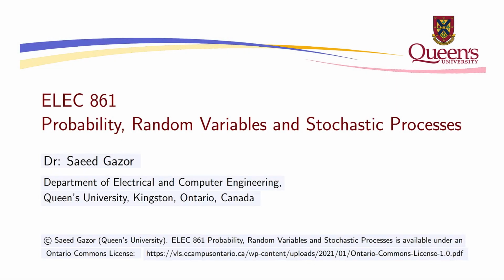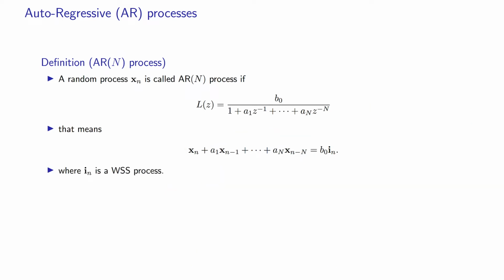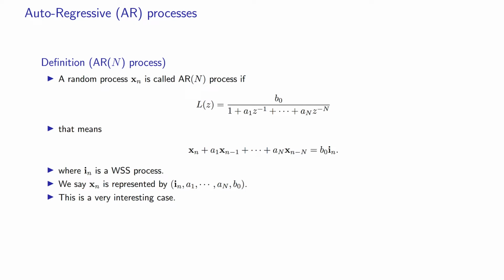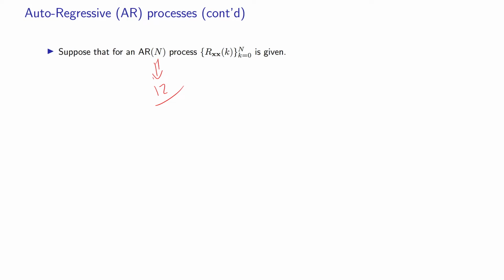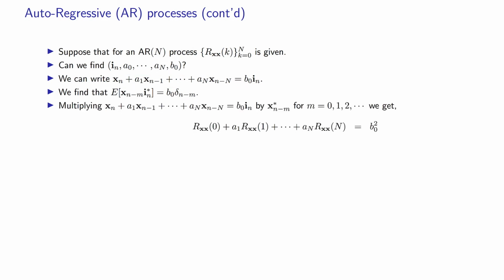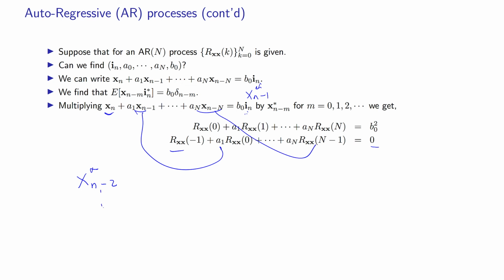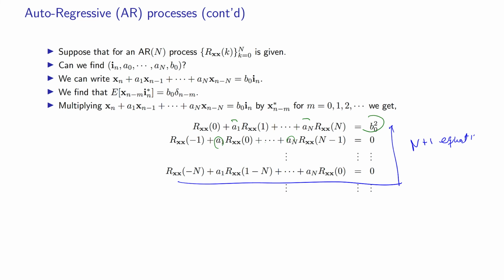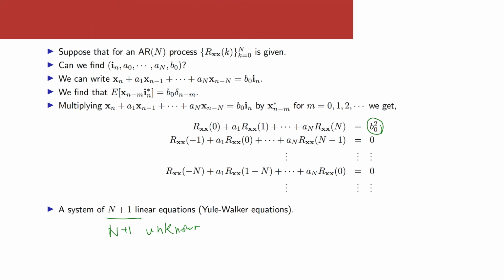Auto-Regressive (AR) processes